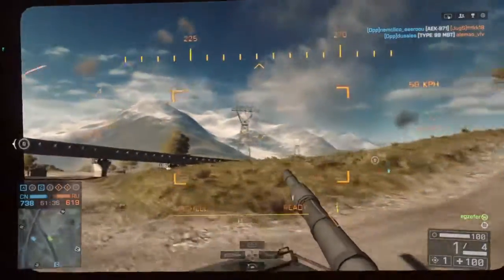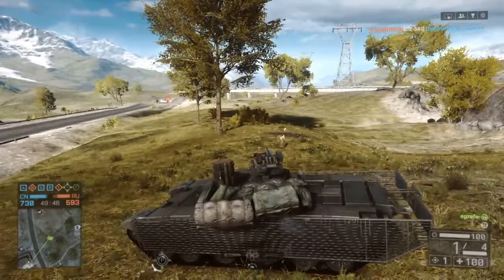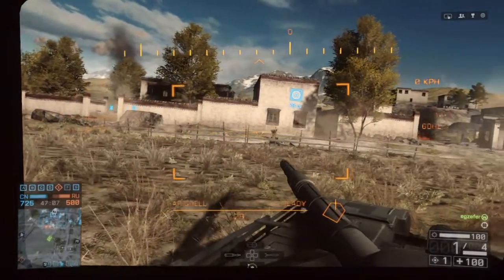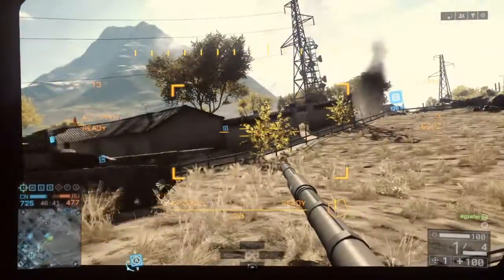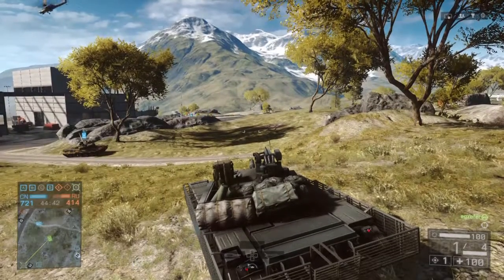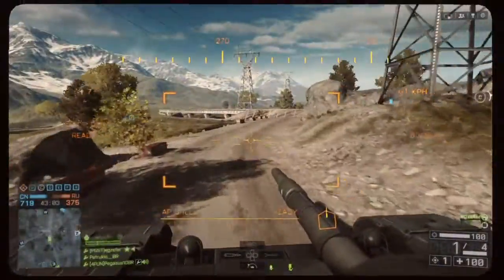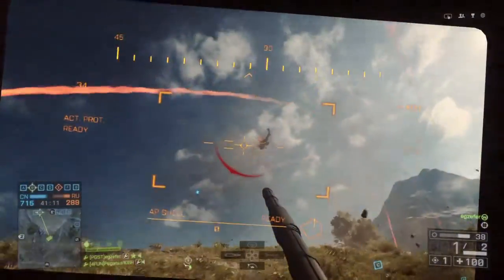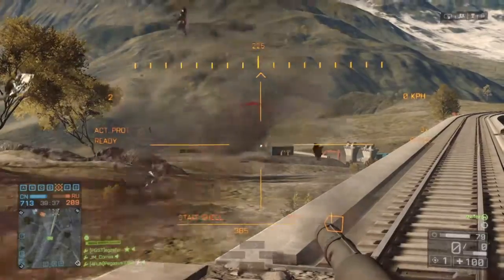Battlefield 4™ - Golmud Railway - Tank 12/1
BATTLEFIELD 4